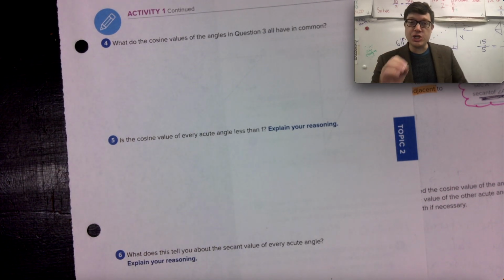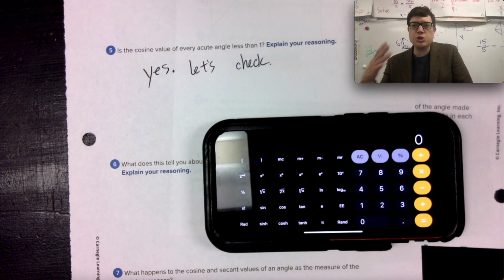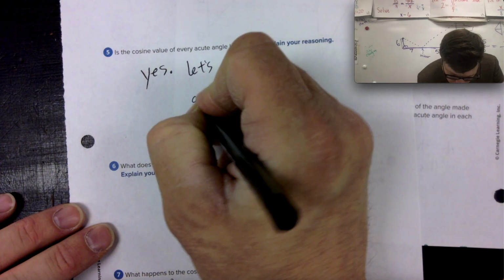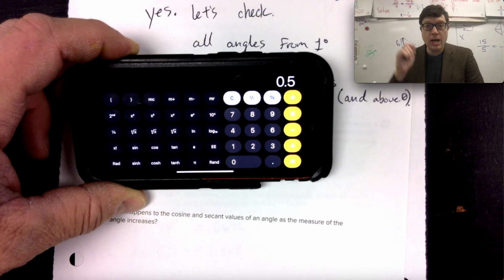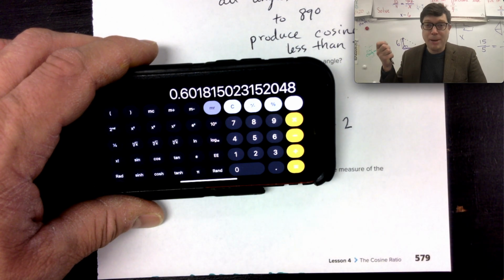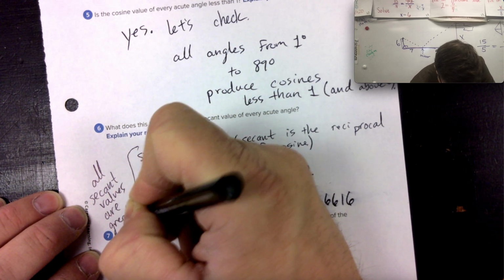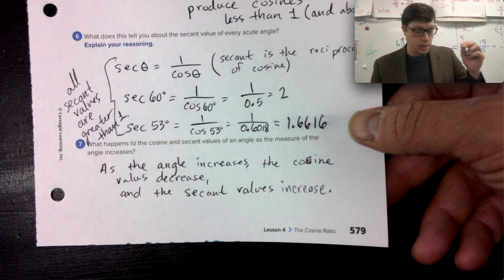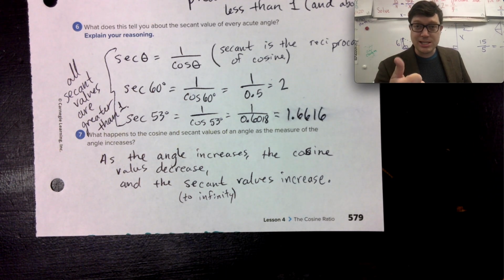pg 579 GM3T2L4 The Cosine Ratio Activity 1